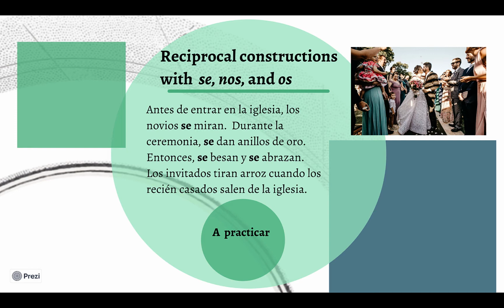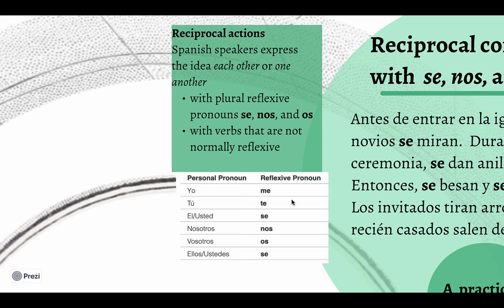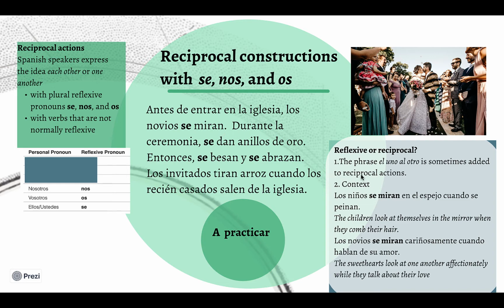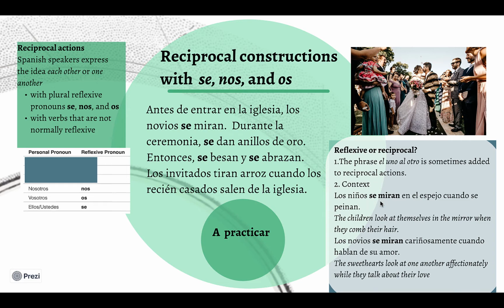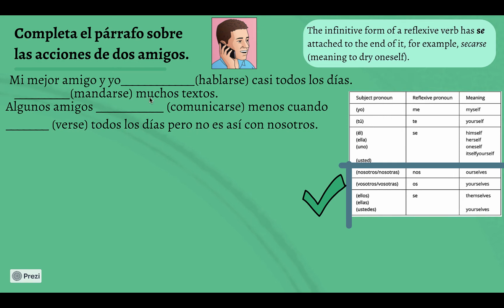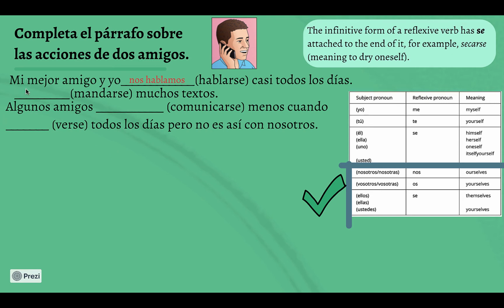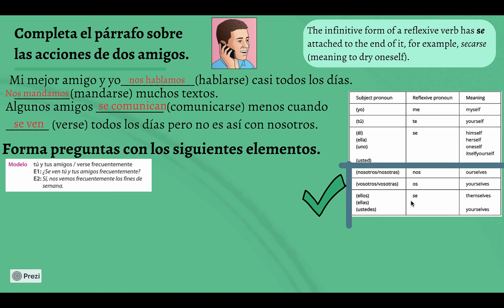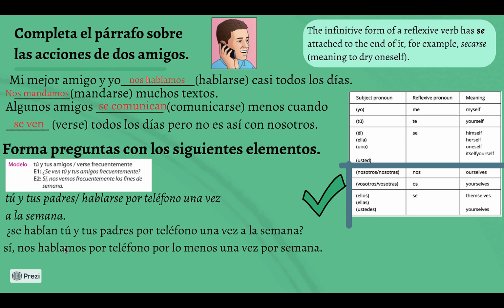Así se dice Chapter 10